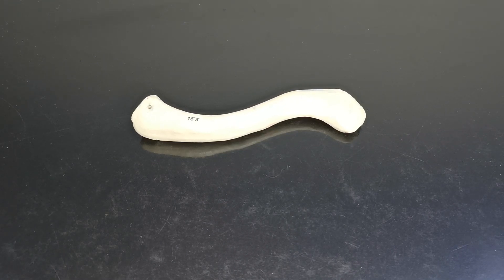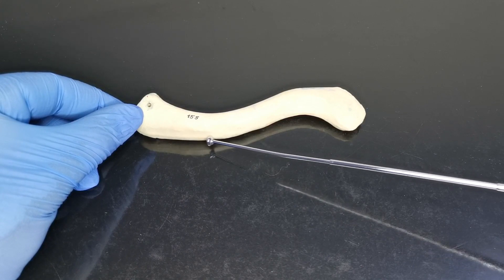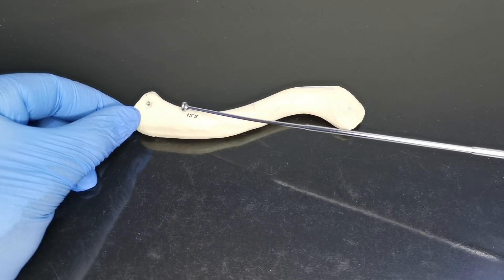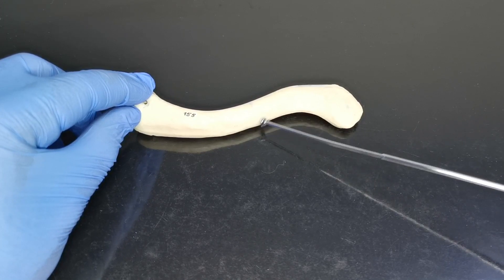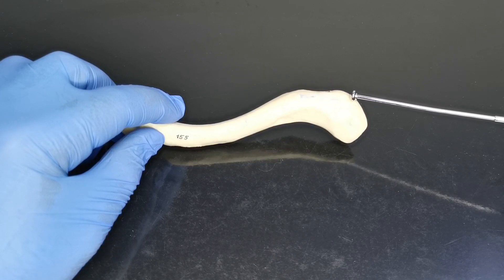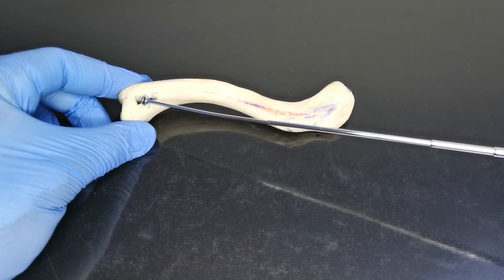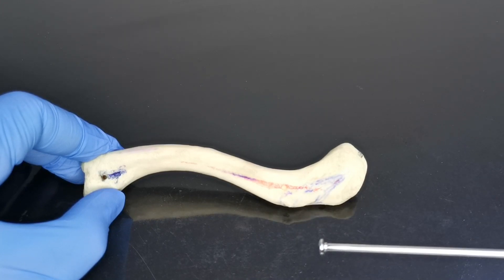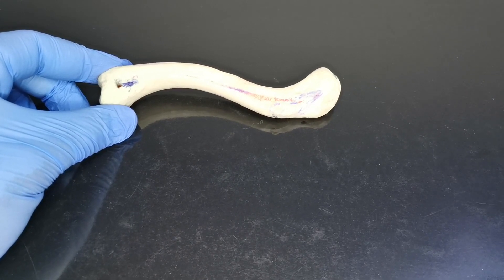muscle attachment to the clavicle bone